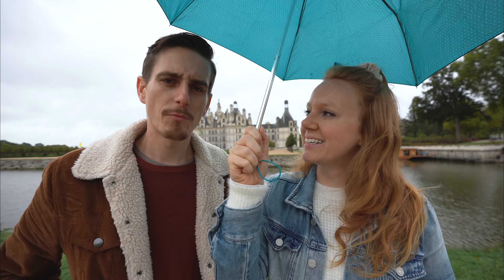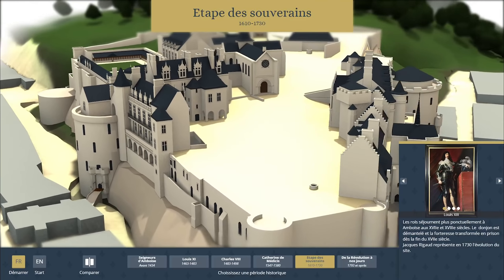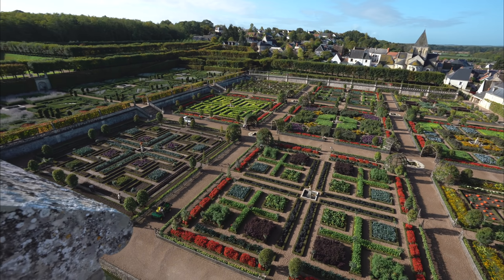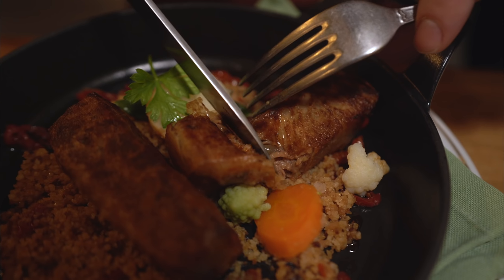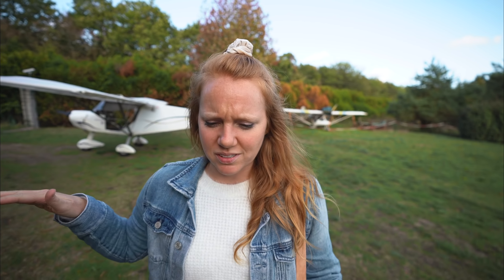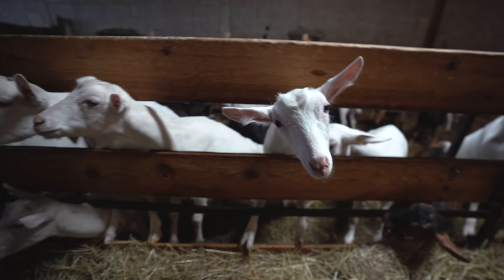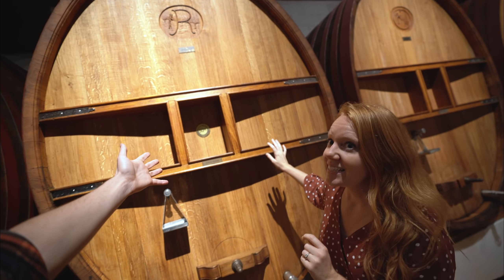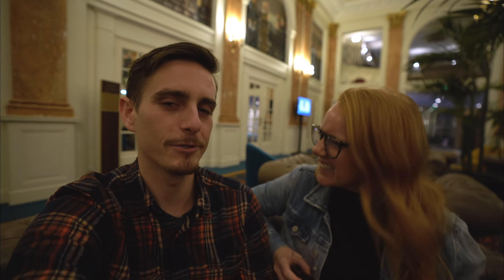The ULTIMATE Loire Valley Guide! - Delicious Food & Wine, Beautiful Chateaus & MORE! (France)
The Loire Valley is one of the most beautiful places we've ever seen. With hundreds of chateaus, castles, delicious food and so much wine, it's a must-see destination! Use this guide and plan your trip to the Loire Valley 😍

🎥Recorded in mid October

We can't recommend Airbnb enough! Use this link for $40 off your first Airbnb booking

★ Camera Belt Clip